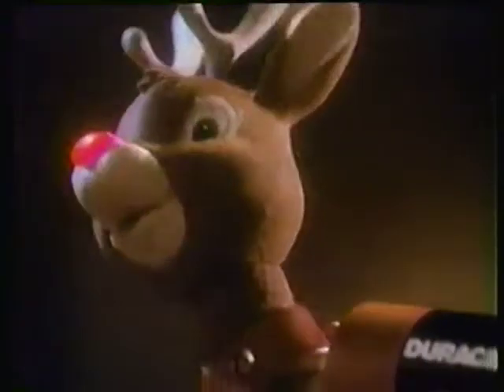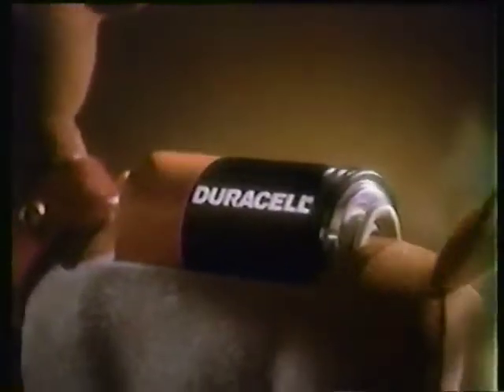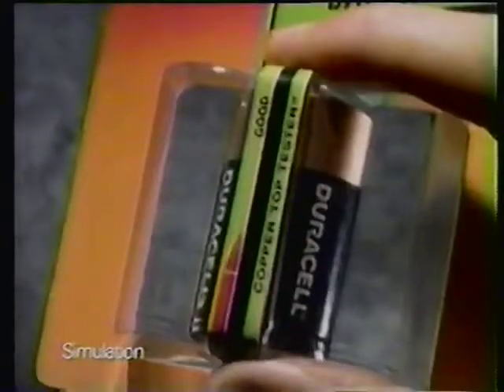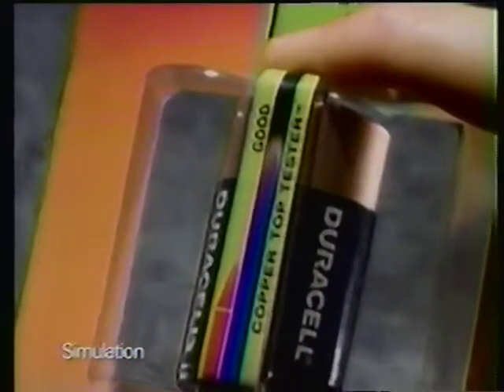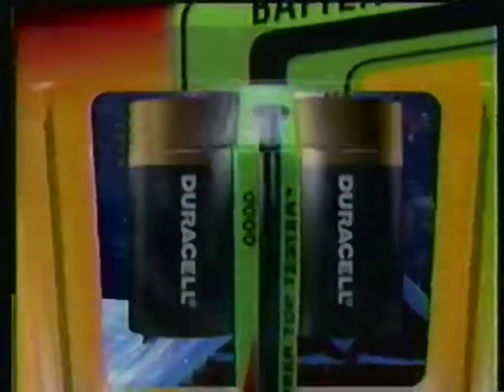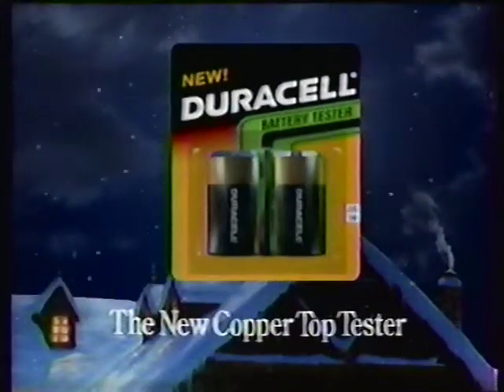Duracell holiday ad, 1990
Christmas-themed spot for the battery brand's new "Copper Top Tester".